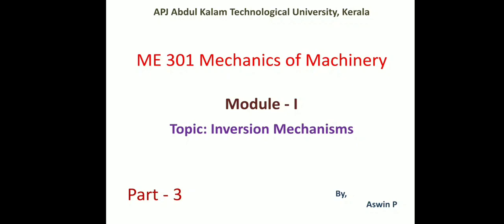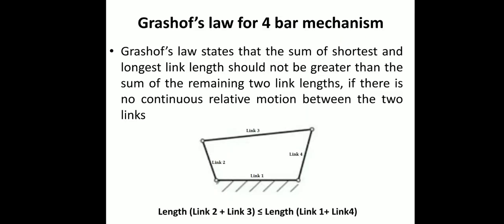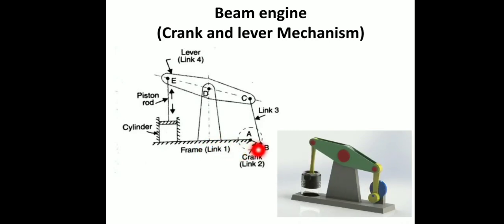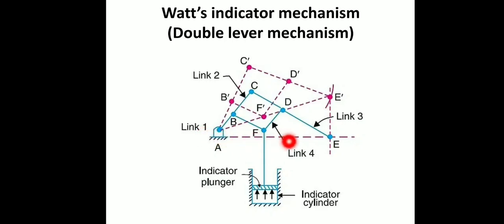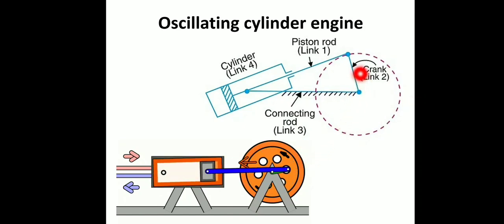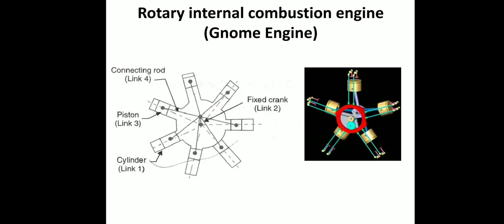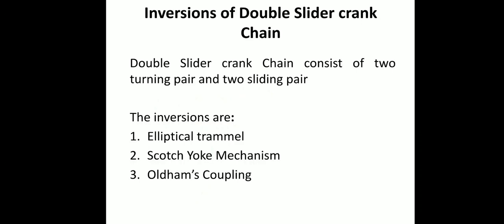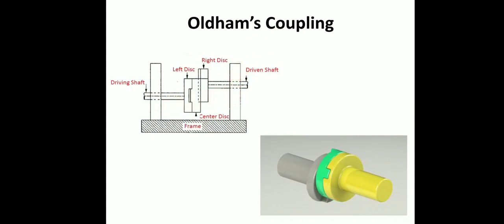ME301- Mechanics of Machinery - Module 1 - Part 3 - Inversion mechanism